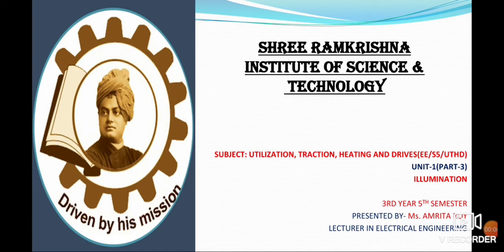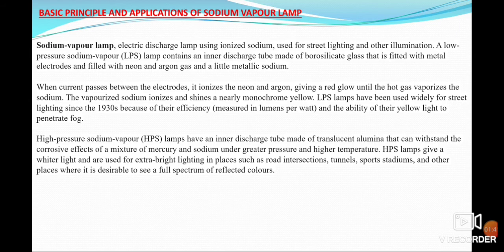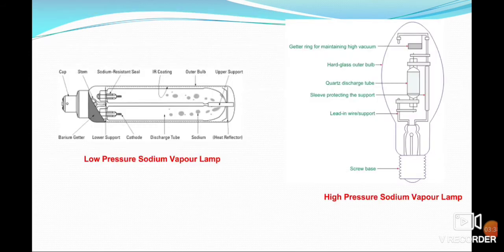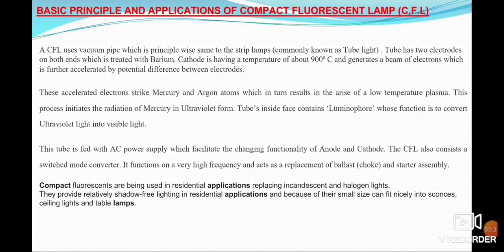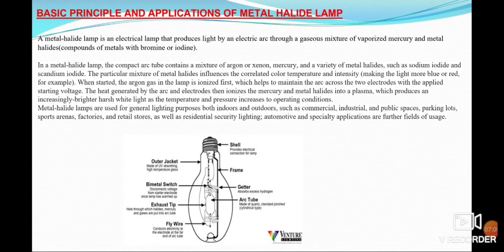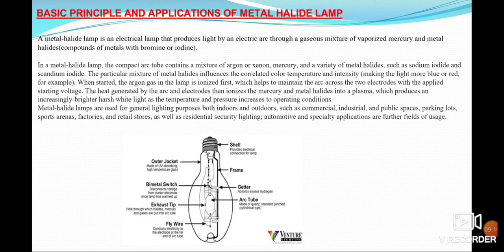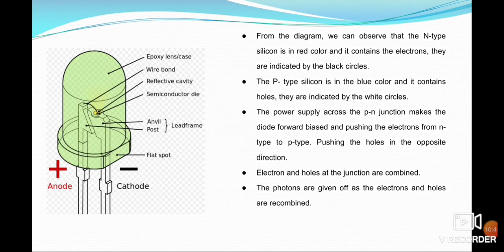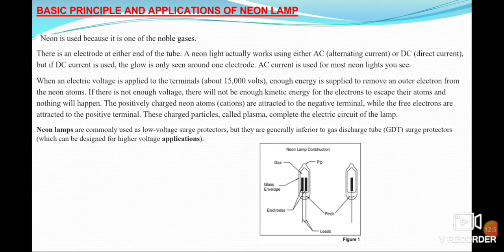Utilization Traction Heating & Drives(Unit-1/Illumination/Part-3)